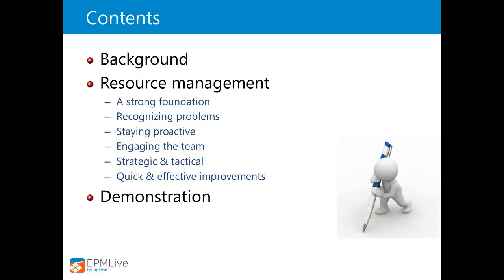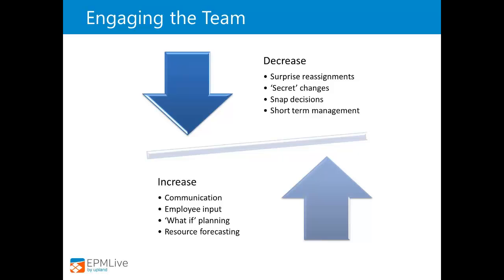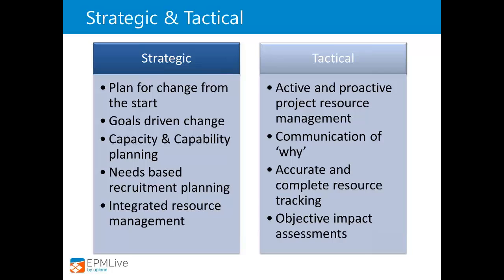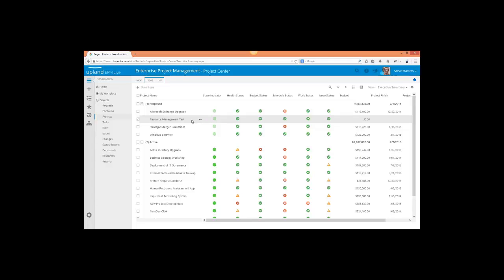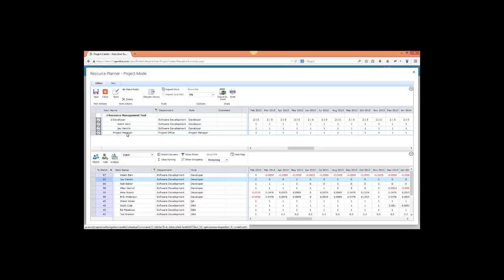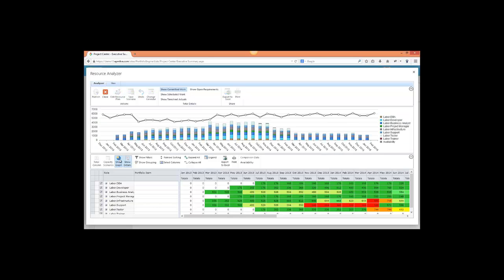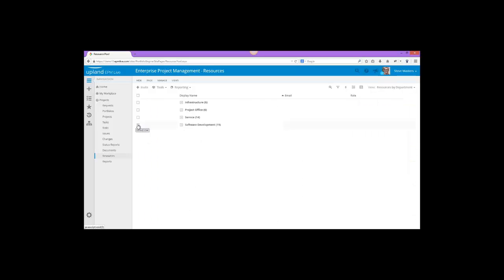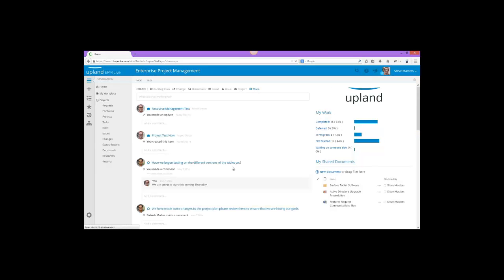Resource Management for Effective Change Webinar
Does your organization deal with frequent change?  Do project scopes, timelines and budgets shift from inception to delivery? Do new opportunities arise and do new challenges need overcoming?  Unless you are very lucky, the answer to all of those questions is a resounding yes.

Change is a way of life for organizations today. Success depends in large part on the ability of organizations to react quickly and effectively to those changes.  Unless you have a strong grasp on resource management in your organization that 'change agility' is very difficult to achieve.

Listen to well-known author and speaker Andy Jordan and EPM Live Product Manager Matt Willey in this engaging webinar where they will provide some practical tools to help you improve the quality of resource management in your organization.

Among other topics, learn:

How to create a foundation for effective resource management with capacity and capability planning
How to recognize when your resource management is failing
How to prevent resource management from becoming continuously reactive
Why team members engagement in resource management is important
Why resource management needs to be a strategic and a day-to-day function
Approaches for improving resource management quickly and effectively

If you have ever had to deal with frustrated team members and frustrated executives as a result of a badly managed change, you don't want to miss this webinar!